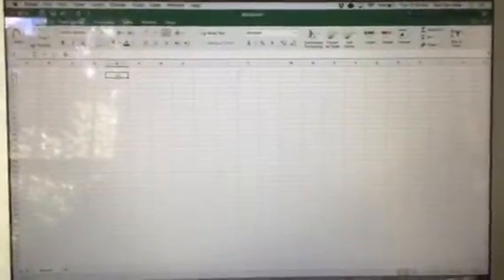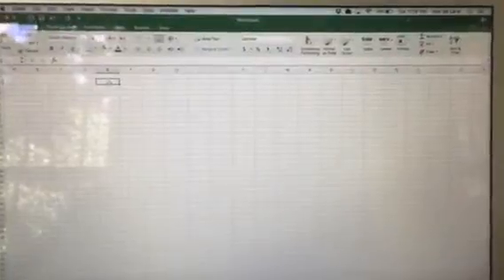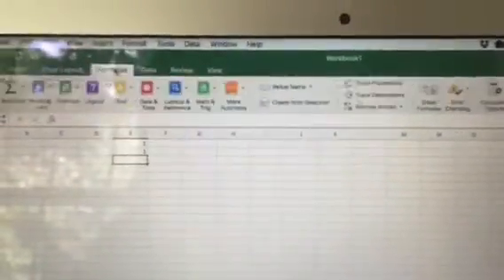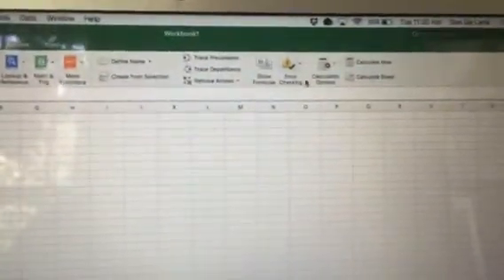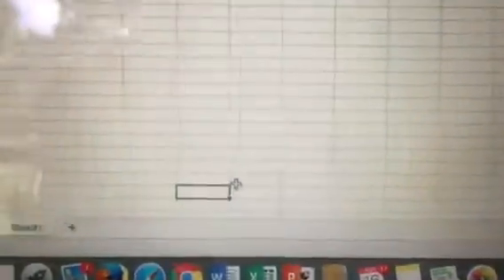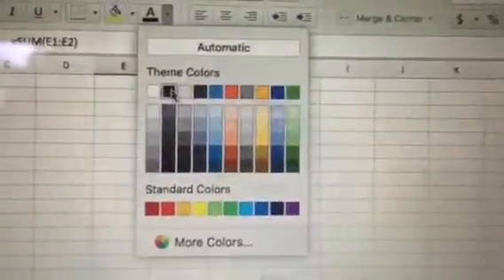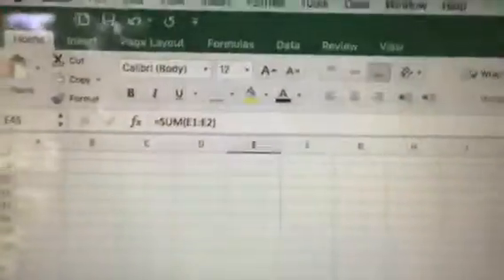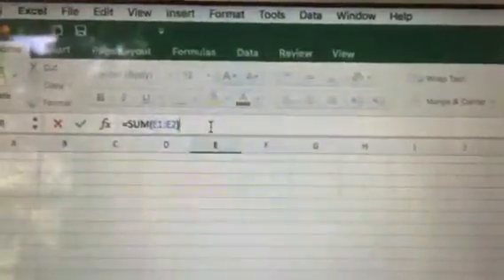Excel for Mac Calculation Error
Cells outside the viewable are of the spreadsheet do not update.